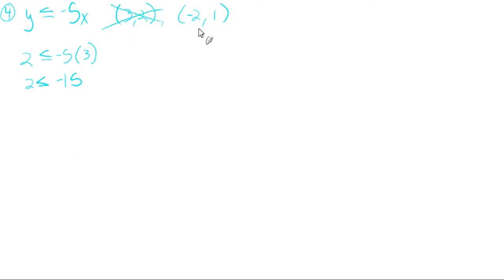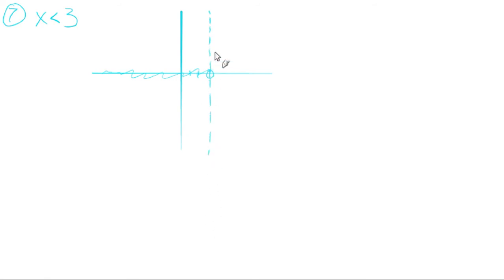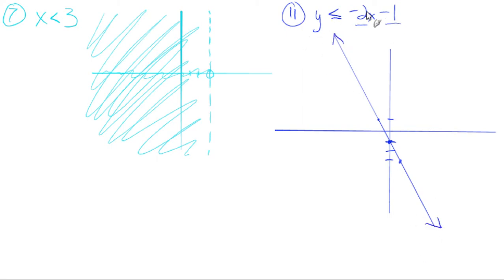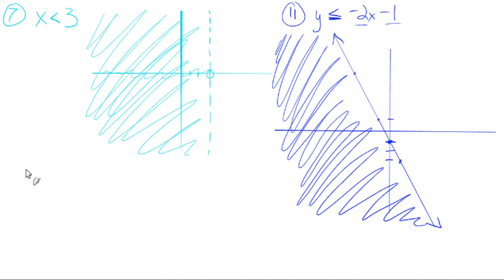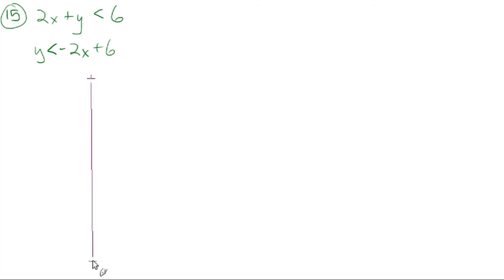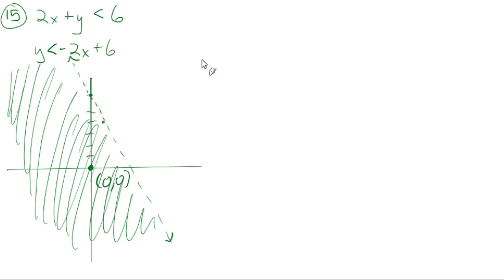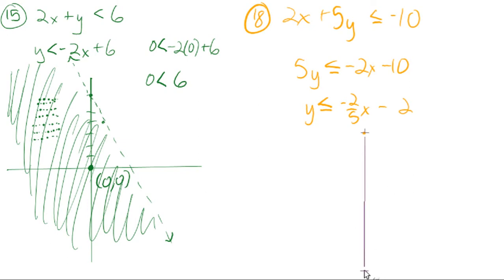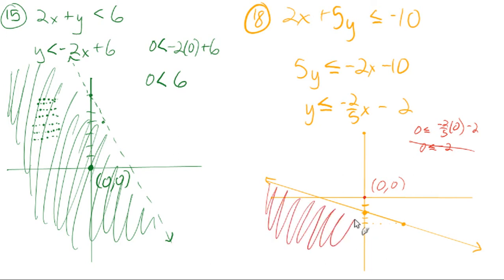2.8: Graph linear inequalities in two variables (sample problems)